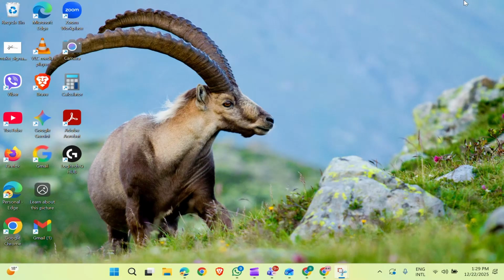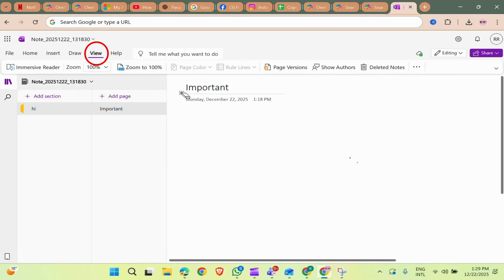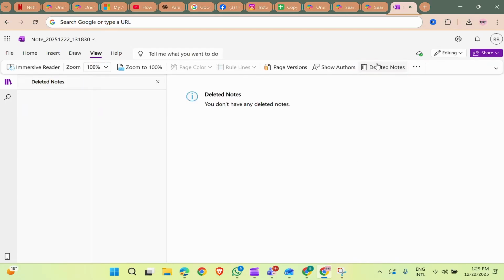How To Find Deleted Notes in Microsoft OneNote ?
Welcome to our step-by-step guide on “How To Find Deleted Notes in Microsoft OneNote ?”
If you’ve accidentally deleted important notes in OneNote and are wondering how to recover them, this video is exactly what you need. We’ll show you how to find deleted notes in Microsoft OneNote, recover removed pages and sections, and restore notes from the OneNote recycle bin. Whether you’re using OneNote on Windows, Mac, or online, these methods will help you retrieve deleted OneNote notes and avoid permanent data loss.

In this video, we will show:
How to recover deleted notes in OneNote
How to restore deleted pages in OneNote
How to use OneNote recycle bin to recover notes
How to get back removed notes in OneNote